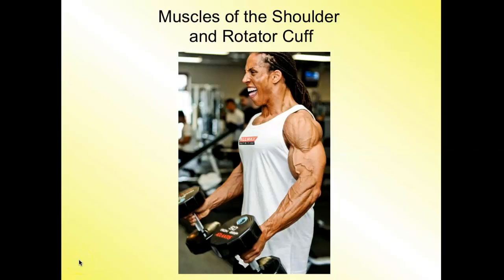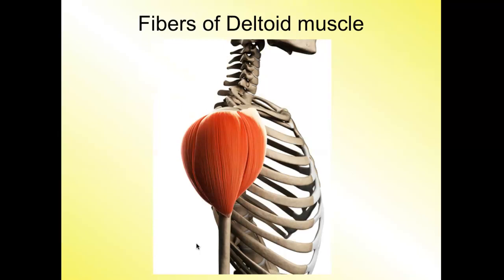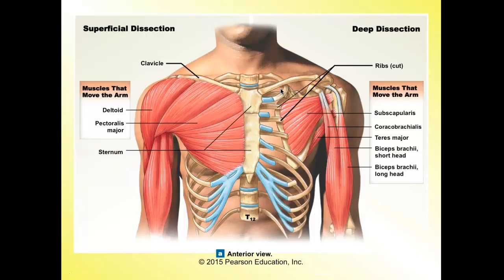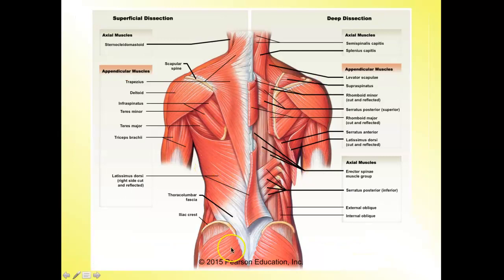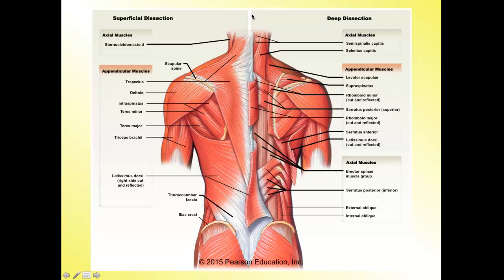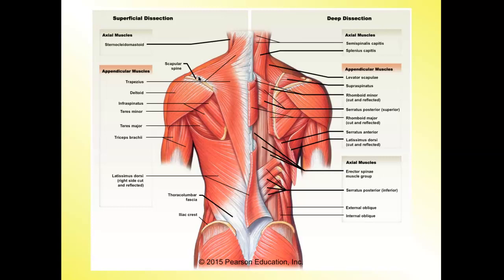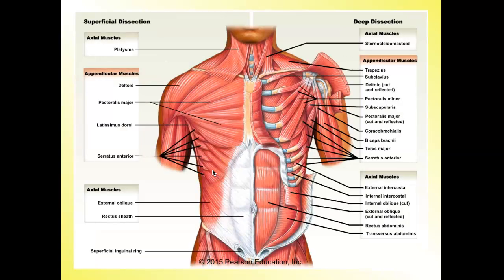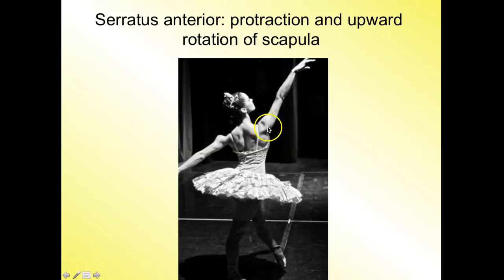Brockmann Superficial Muscles of Shoulder